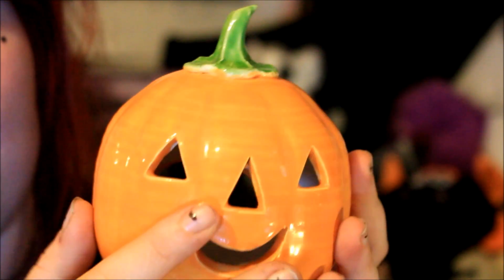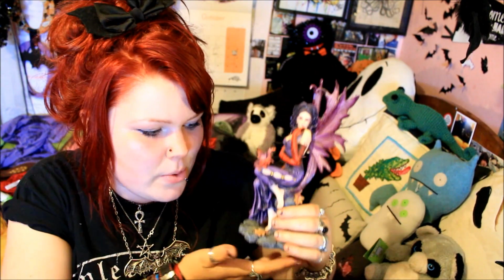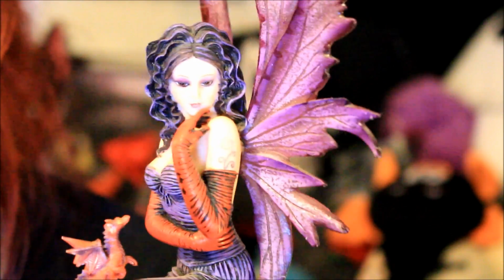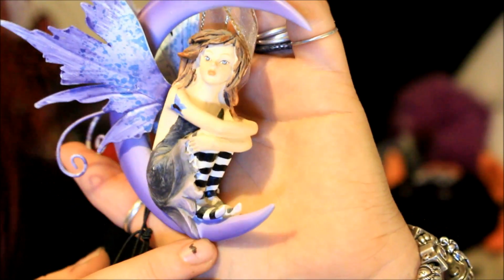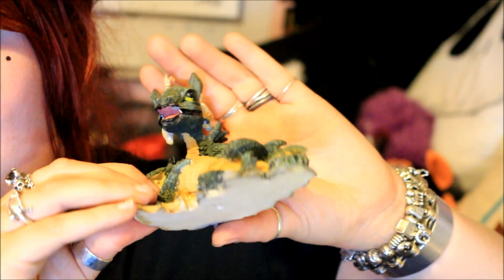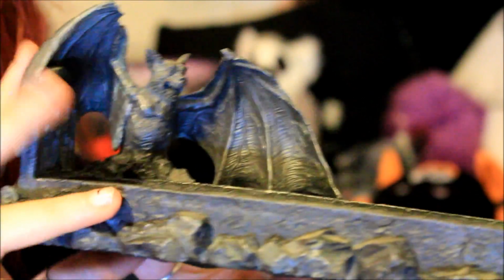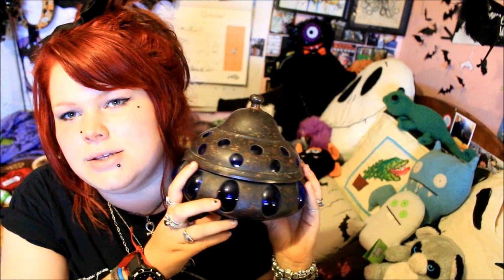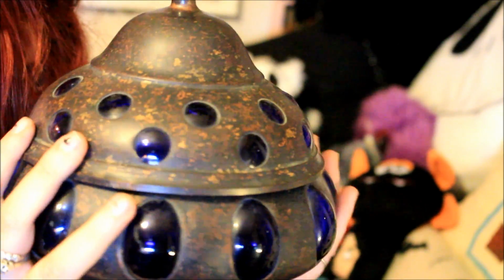THE £1.50 CAR BOOT SALE CHALLENGE - What I Got For £1.50!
This is a strange little challenge video which I put together due to the fact that I now no longer have a job. As a full time university student, I have 0 income and money is very very tight. Therefore it got me thinking about the last year of spending and HOW I WOULD SURVIVE without my daily retail therapy! First World Problems. I have recently redescovered car boot sales and how you can get so much for so little. I set myself a goal of finding as much as I could for £1.50. And I achieved more than I expected, totalling 8 items! I got some spiral direct fairies, a moon, a crystal, pumpkin, bat, gothic angel and a strange pot.
SO let me know - what can you find for £1.50?

My DEPOP store:
Thehauntedbat

Thehauntedbat